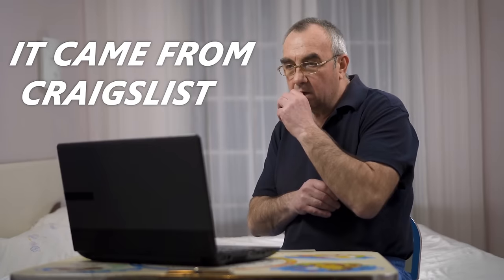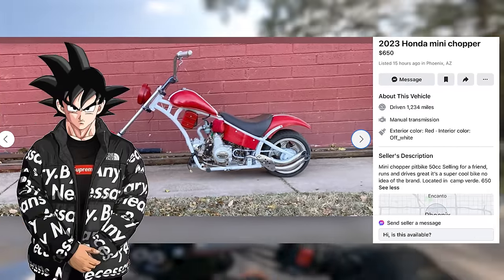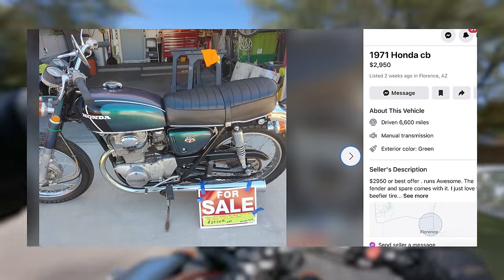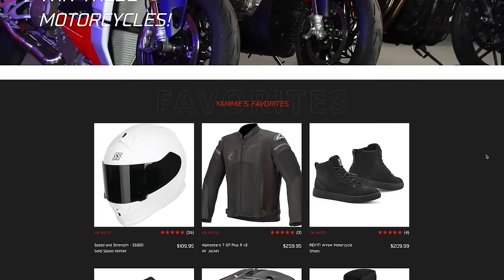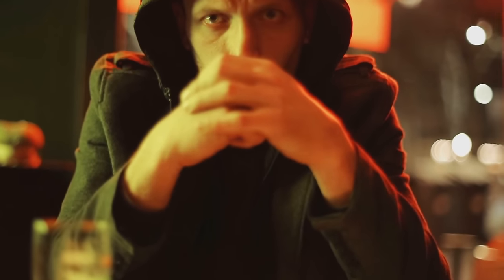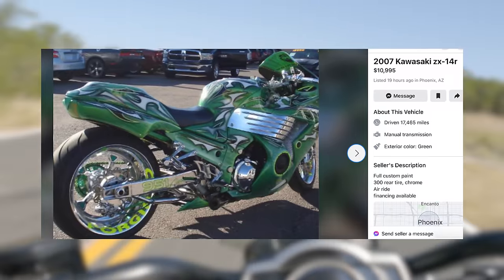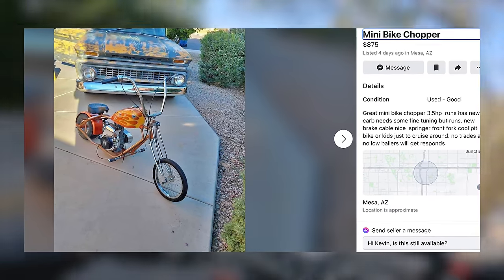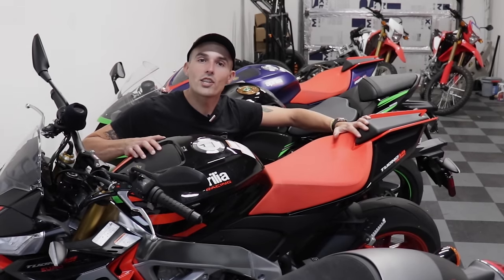NIGHTMARE Motorcycle Listings on Craigslist! (DO NOT BUY)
Every $1 you spend is 1 entry to win one of our giveaway motorcycles